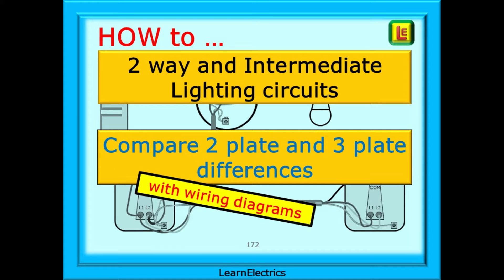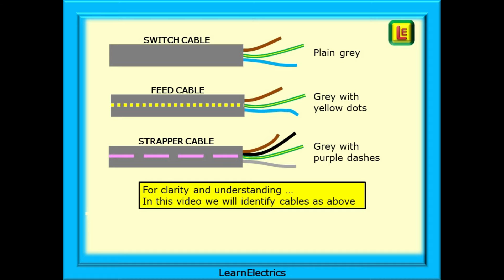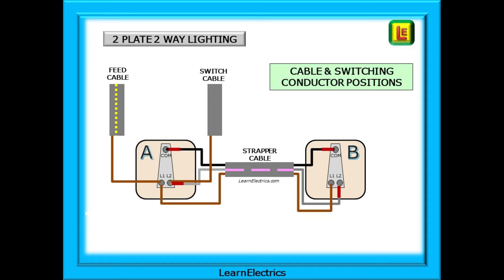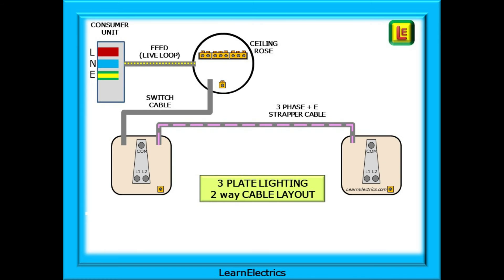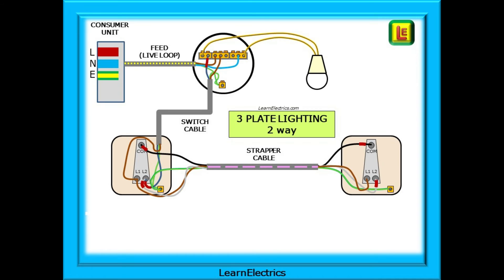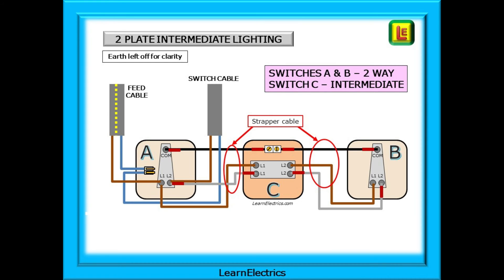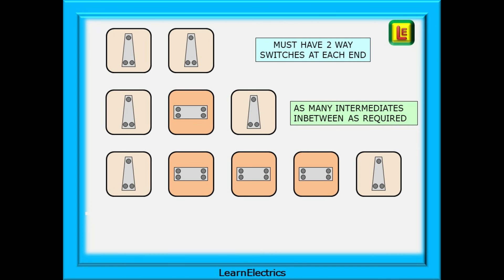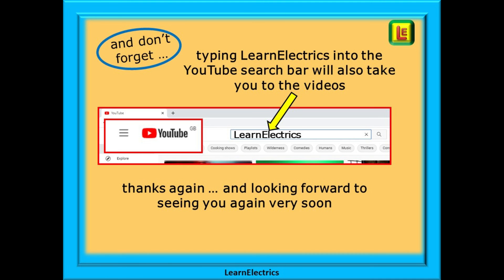2 WAY & INTERMEDIATE LIGHTING CIRCUITS – 2 PLATE & 3 PLATE DIFFERENCES – EASY TO FOLLOW DRAWINGS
In this LearnElectrics video we will look a little deeper into lighting circuits and compare the differences between two common wiring styles.

Some recent questions about lighting have included …
How do we connect the wiring for 2 way lighting in a 2 plate lighting system?
How can we convert 2 plate 2 way lighting into intermediate lighting?
What is the difference in wiring between 2 plate and 3 plate lighting for 2 way and intermediate circuits?

This video will give additional information as well as supplementing other videos that we have on lighting circuits.